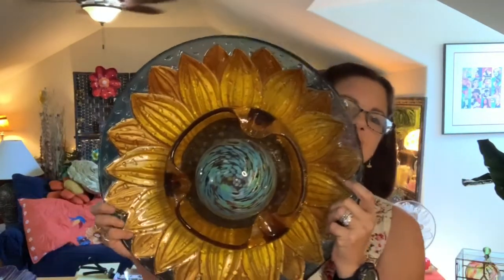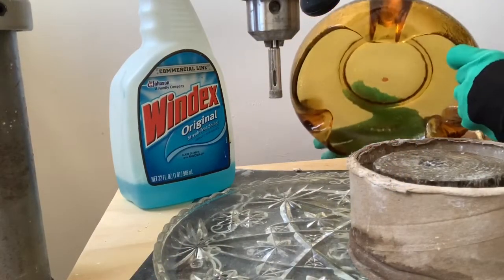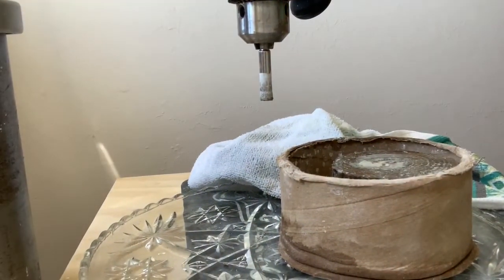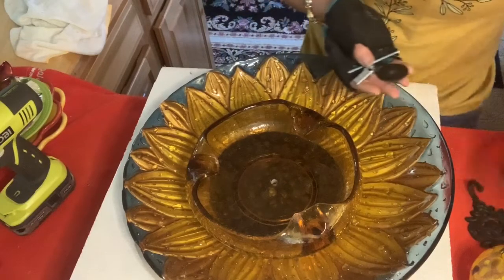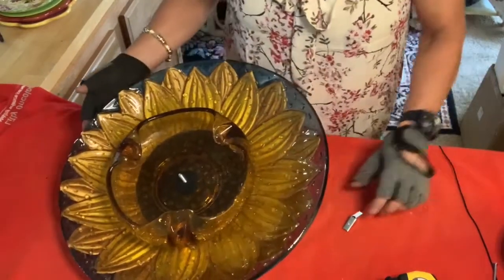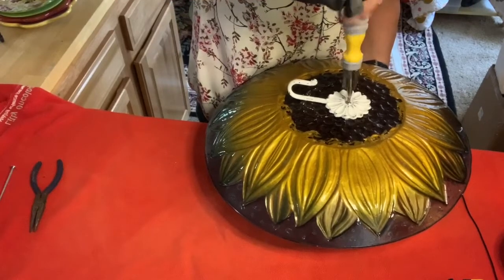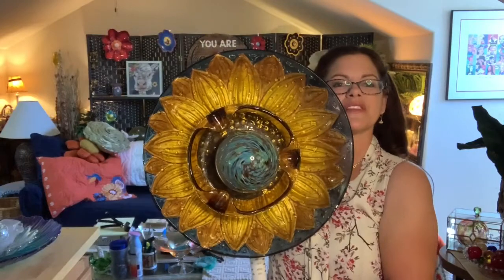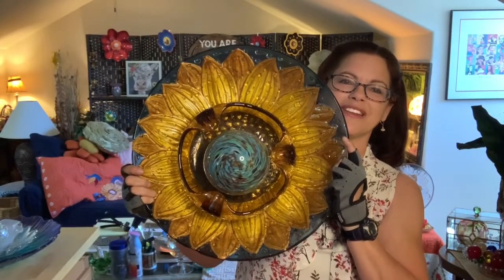How to make a vintage amber sunflower for your home or garden🌻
How to make glass flowers.

How to create glass floral art glass-List of items needed to create the art.

Glass pre-assembled and cleaned
Drill Press or Cordless drill
Diamond glass drill bit
Hook for mounting glass
Phillips head screw driver
Toggle bolt if using an orb adjust accordingly
Rubber Washers and bumpers
Safety Gloves/protective eyesore
Water for drilling
Your creativity :)

To purchase these items: Find me at Etsy.com/Robin Clayton/Zodi C Glass shop or my website at ZodiCatthefarm.com.